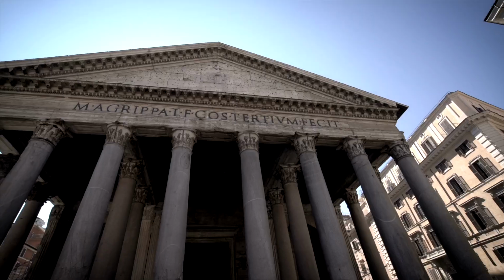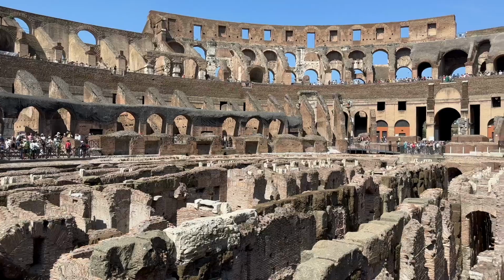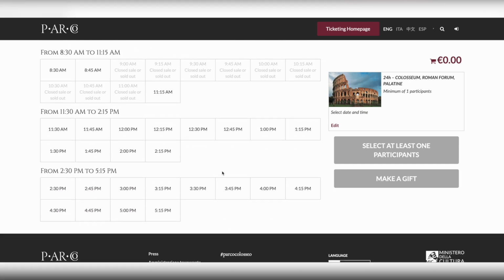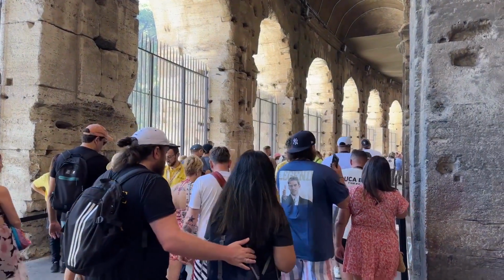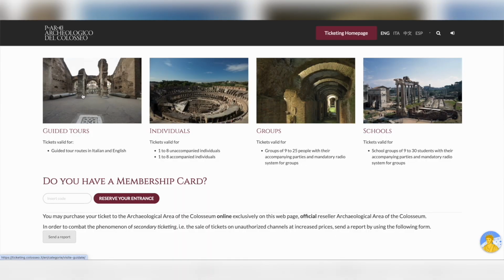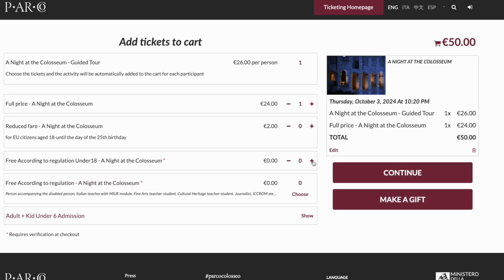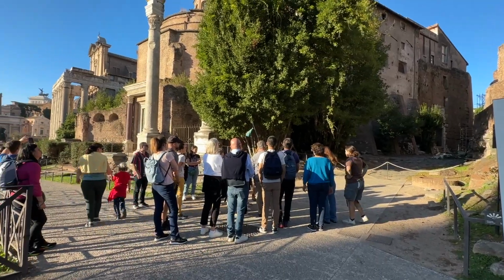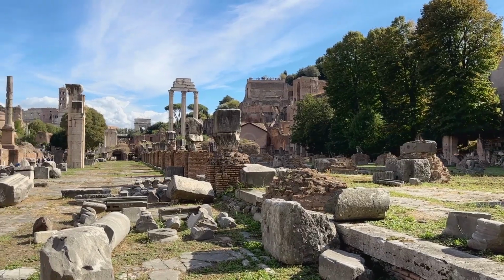How to get your kids' FREE Colosseum tickets! Easy step by step guide.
Did you know that EVERYONE under 18 is entitled to free entry to Italy's state-run sites? These sites include the Colosseum, Roman Forum, and Palatine Hill.

🗺️ Map with Colosseum and Roman Forum / Palatine Hill entrances and exits

⌚ CHAPTERS
00:00 Introduction
01:20 Standard tickets
04:02 All other tickets
05:30 Guided tours
07:26 Roman Forum & Palatine Hill

🛍 SHOP FOR YOUR TRIP TO ROME
👟 COMFY walking shoes
👚 A Lightweight Long Sleeve Cardigan
🕶️ Polarized Sunglasses
👟Waterproof Lightweight Shoes
🎒 A pickpocket-proof all-purpose backpack
🌂 A travel umbrella
🧣 A light scarf

This video is about - Kids's free tickets to the Colosseum
But It also covers the following topics:
- Rome Travel Guide
- How to visit the Colosseum
- Rome sightseeing

NEW TO ROMEWISE?

👋 I’m Elyssa and this is Romewise, your go-to guide to Rome and Florence, Italy!

© COPYRIGHT: This video and my YouTube channel contain dialogue, music, and images that are the property of Romewise. You are authorized to share the video link and channel and embed this video in your website or others provided you link back to my channel.